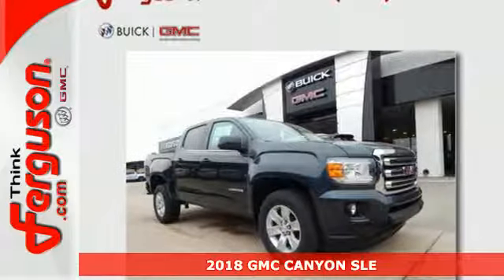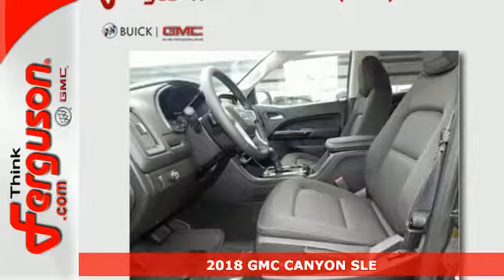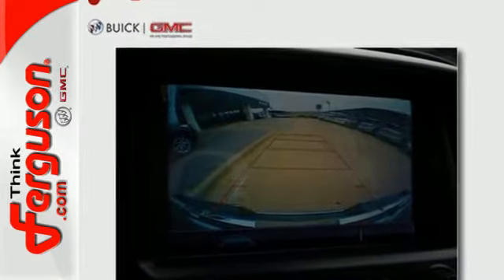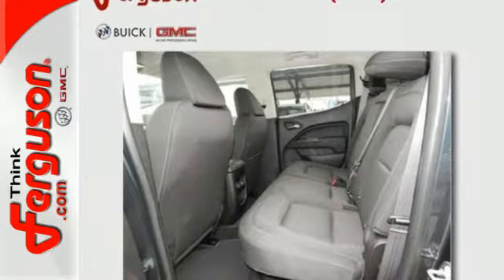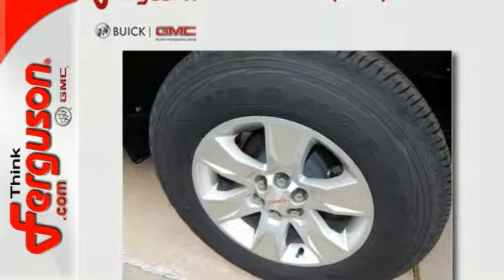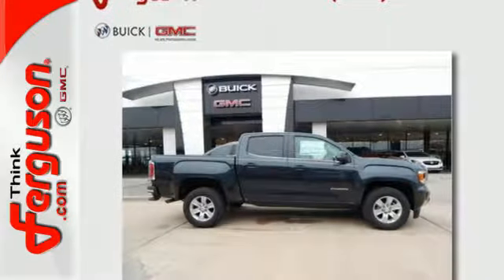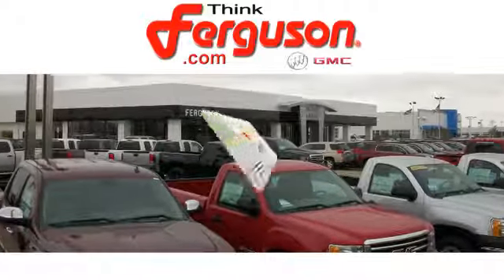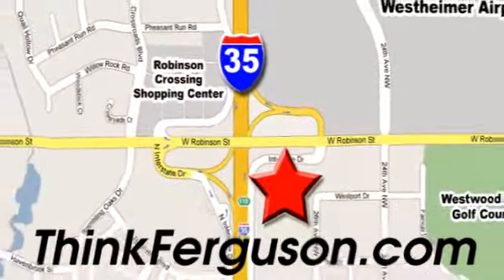New 2018 GMC CANYON SLE Norman OK Oklahoma-City, OK G3111 - SOLD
Year: 2018
Make: GMC
Model: CANYON SLE
Engine: 3.6 Liter 6 Cylinder
Transmission: Automatic
Color: GPA DARK SLATE METALLIC
Stock #: G3111
VIN: 1GTG5CEN4J1142823

Address:
1015 North Interstate Drive